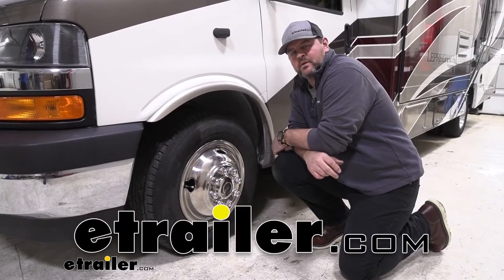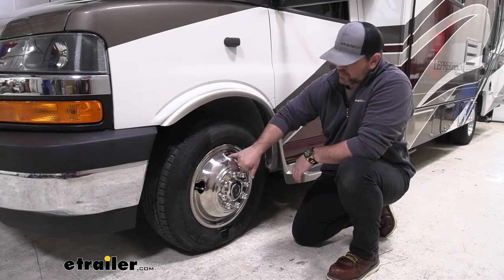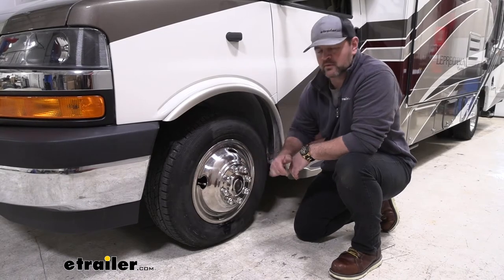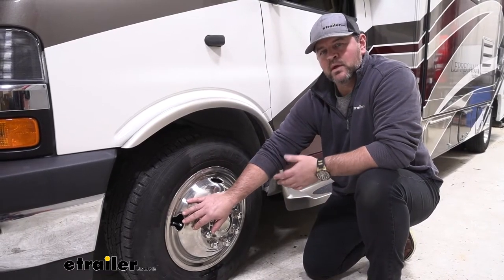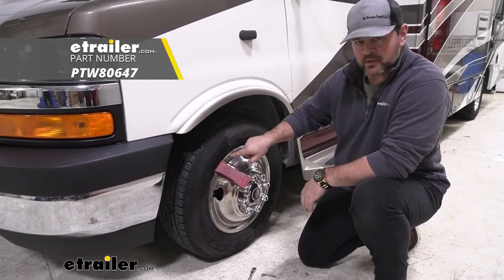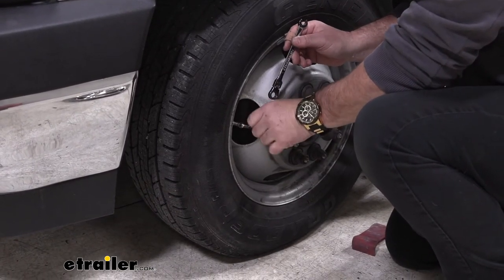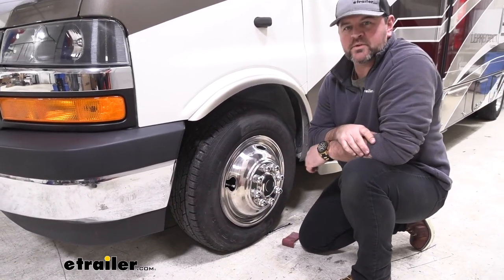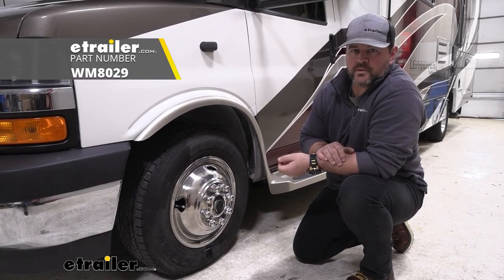Wheel Masters Tire Valve Extenders Installation - 2018 Coachmen Leprechaun Motorhome WM8029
Click for more info and reviews of this Wheel Masters Tire Repair Tools:

Hey, everyone, I'm Shane. And here at etrailer, we install, test-fit and review different products to hopefully help make your decision much easier. Today I have a 2018 Coachmen Leprechaun motor home. I'm going to walk through how to install the wheel master valve stem extenders. Valve stem extenders are going to be great for extending your valve stems out to make them a lot more accessible. Let's face it on a motor home we have these nice caps on, but the valve stems kind of sit back inside the hole a little bit.

So it makes it a little bit difficult when you're trying to add air pressure or just checking the pressure all together. So let's say we wanted to add the tire pressure monitor system. The tire pressure monitor system has a sensor that screws onto the end of the valve stem. If you did not have an extension, the tire pressure monitor system sensor is not going to fit inside of there. So again, adding these on is going to make it much easier.

Not only now, but in the long run. You can see they're going to have a 45 degree angle on them. So that gets that to the end of that out pretty far so it makes it easy to access. They're going to be a solid nickel alloy coated brass. They're going to come with new valve stem tips so when this is put onto your old valve stem or your factory valve stem that is going to come with a new cap.

These are going to be designed for your front wheels. They're going to come in a set of two. There are other valve stem extenders available. You can find those here at etrailer. For example, U-shape, there's flexible lines.

What I recommend is checking to see how your factory valve stem is set up with your cap to make sure you pick up the correct ones. Now that we've gone over some of the features let's walk you through how to get them installed. To start our installation, we're going to remove our wheel cover. Trim panel tool, you get it right in the edge. You want to use a screwdriver, you can, just watch bending the metal. We're just going to work the way around. This is going to be our factory valve stem. We're just going to remove the cap and we'll install a new one. You can take a 7/16 wrench to tighten it down on there. Once you get one on you can reinstall your cover. And then repeat the process for any of your remaining valve stem extensions you're installing. Once you're done adding your extensions I recommend taking some soapy water and you're going to spray where this valve stem goes into your factory valve stem. And what you're looking for is little bubbles to be created. If you see little bubbles, you need to tighten the end of it down a little bit more. That's gonna do it for installation on the Wheel Masters valve stem extenders on a 2018 Coachmen Leprechaun motor home..